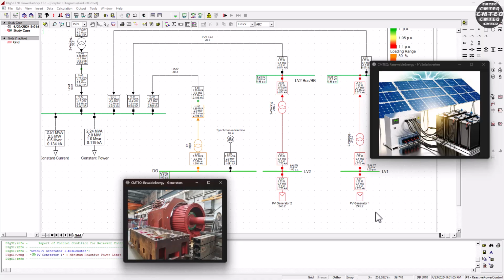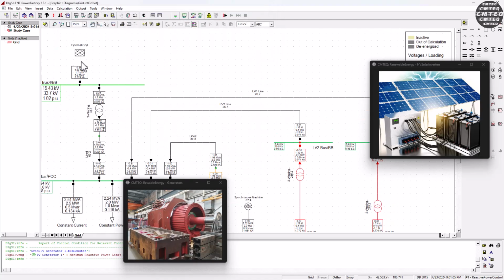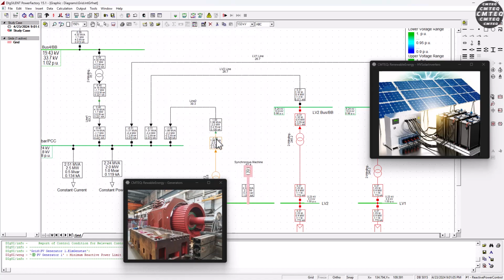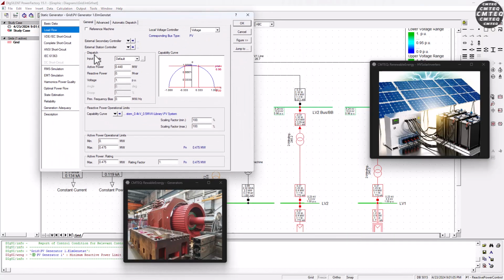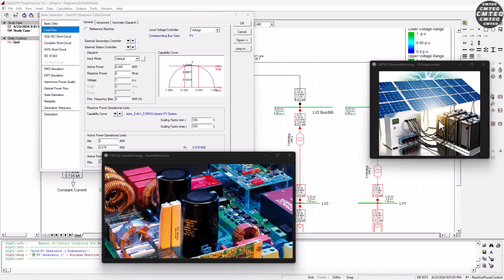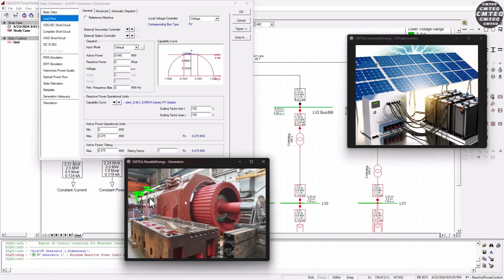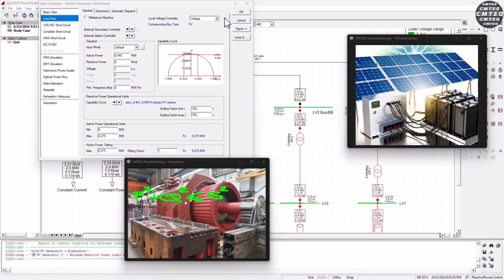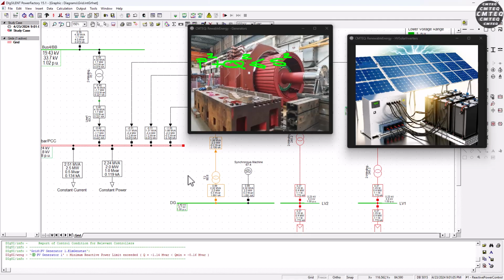Reactive Power Control in Generators vs PV Plant Explained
Reactive power management is essential for voltage stability, grid reliability, and renewable energy integration. In this tutorial, we explain how synchronous generators and power electronic inverters manage reactive power, highlighting the fundamental differences in their control mechanisms.

You’ll learn how generators use excitation systems to control reactive power, while inverters rely on fast electronic control loops, PLLs, and grid codes. The video also connects these concepts to modern power systems, where inverter-based resources such as solar PV, wind turbines, and battery energy storage systems (BESS) are increasingly replacing conventional generators.

This lesson is ideal for power system students, protection and grid engineers, and DigSILENT PowerFactory users looking to understand voltage control strategies and grid code compliance (G99, IEEE, ENTSO-E).

🔧 What You’ll Learn:
- What reactive power is and why it matters
- How synchronous generators control reactive power
- How inverters provide and absorb reactive power
- Differences between generator-based and inverter-based control
- Role of grid codes in reactive power management
- Impact on voltage stability and power quality

📌 Key Topics Covered:
- Generator excitation systems
- Automatic Voltage Regulators (AVR)
- Inverter Q–V and P–Q control modes
- Grid-forming vs grid-following inverters
- Reactive power limits and capability curves
- Voltage support in modern power systems

🧠 Engineering Insight
As power systems transition toward inverter-dominated grids, reactive power control is shifting from machine-based physics to software-defined control. Understanding both approaches is critical for designing stable grids, validating simulations, and ensuring compliance with modern grid codes.

Understanding the Generator Reactive Power Capability Envelope
Reactive Power Requirements for Generators - G99 Issue 2
DFIG Wind Turbine Reactive Power Control
Voltage Control in Power Systems Explained